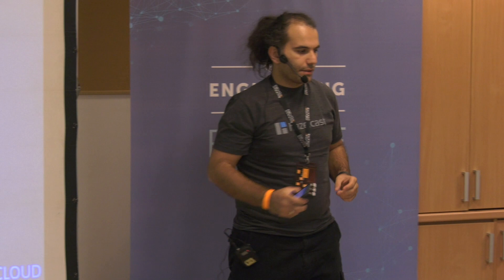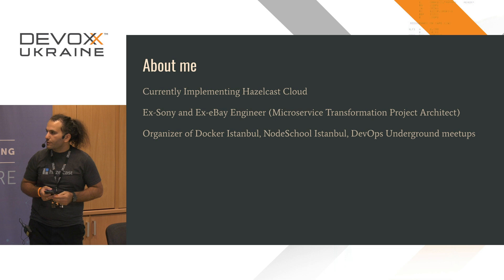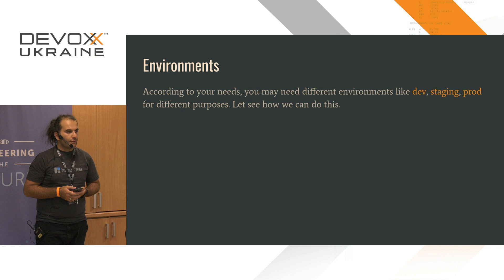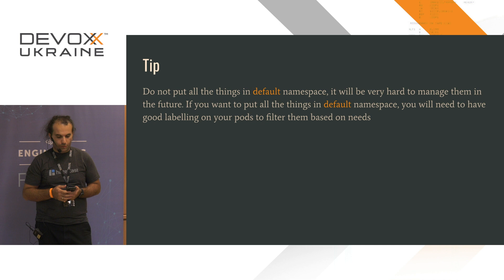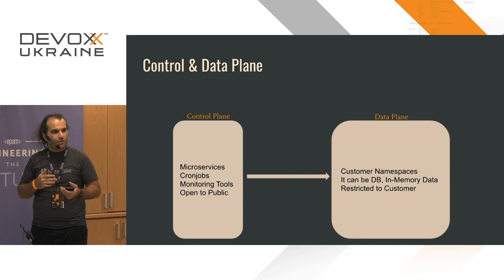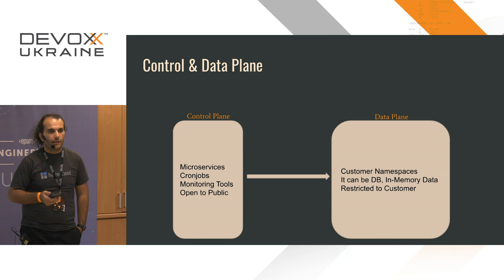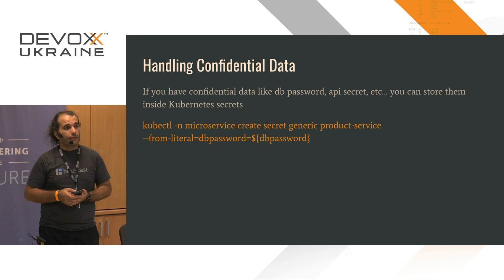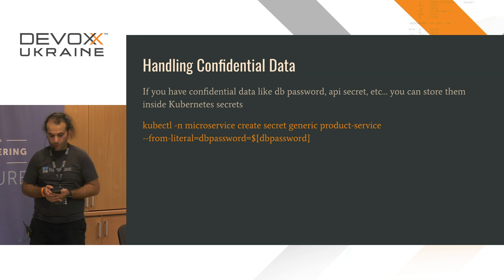Devoxx Ukraine 2019: Advanced Kubernetes, How to Build Multi-Tenant Environment - Hüseyin BABAL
6-7th of November Kyiv, Ukraine

I will provide golden rules of building managed service on top of kubernetes with real-life examples as I gained experience during Hazelcast Cloud development. - Environment isolation - Microservice Architecture - Monitoring - Logging - Tracing will be the central topic for this session. There will be microservice setup within this session to show how we are using it on top of kubernetes